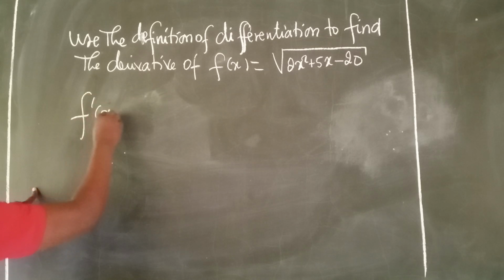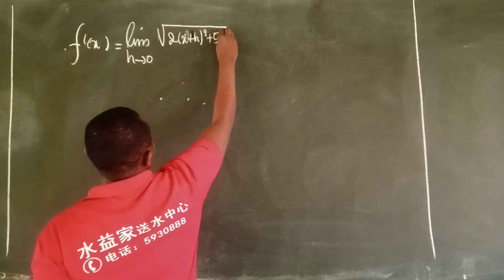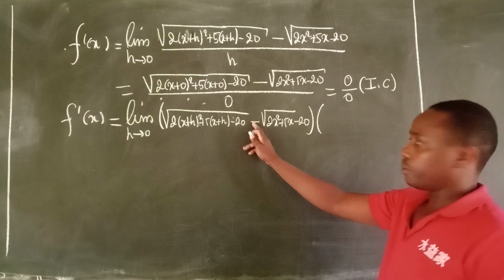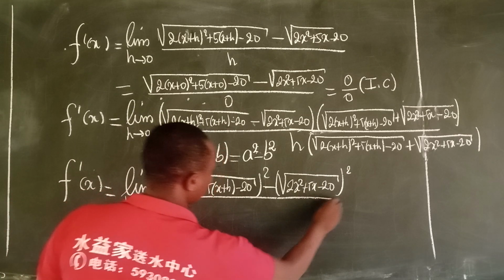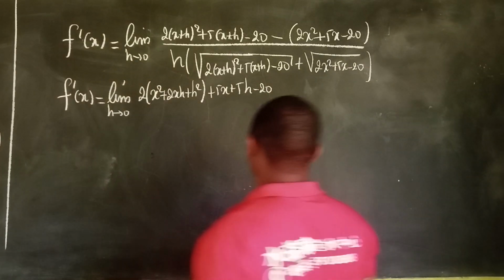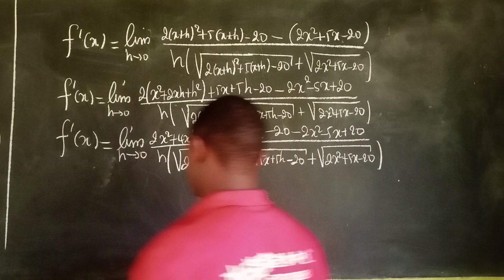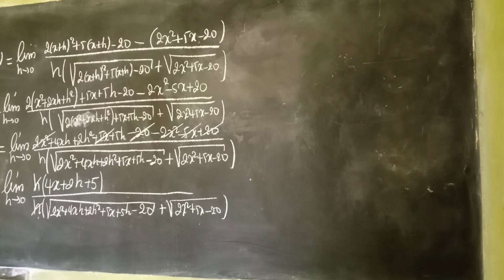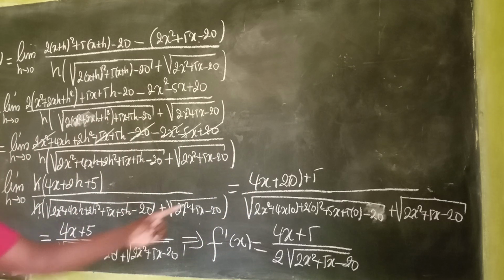Master Derivatives: √(2x² + 5x – 10) Using First Principles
In this video, we break down the process clearly, making it easy to follow and understand. Whether you're a beginner or just need a refresher, this is the perfect guide for mastering limits and derivatives from first principles!